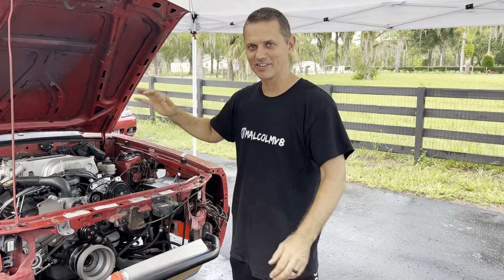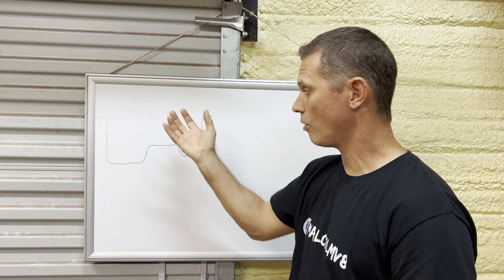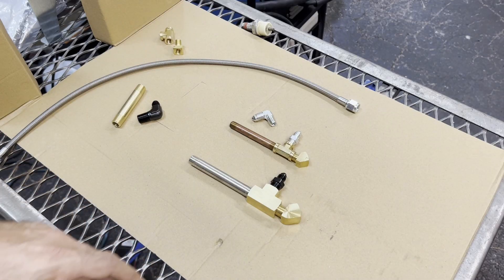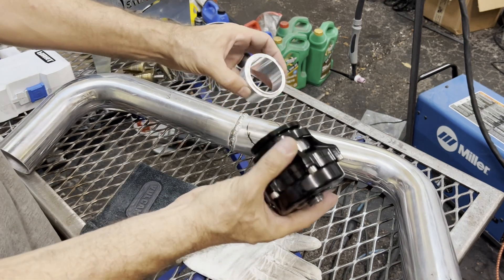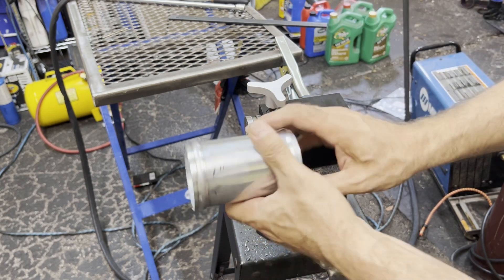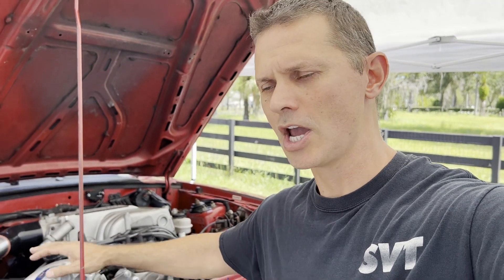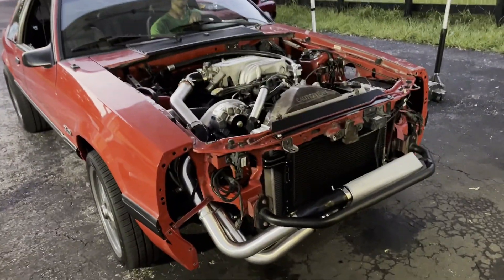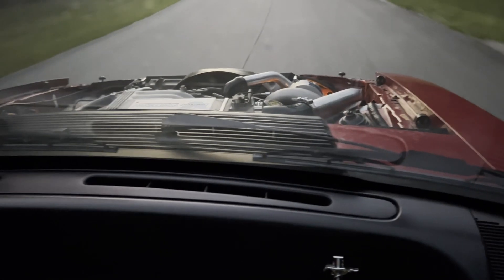Vortech SuperCharger Install & First Startup and Drive!!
This is part 4 of our daily driven boost build where we get the blower install wrapped up and the car fired up!!
This episode features building the oil drain, the oil feed, and the intercooler piping along with wrapping up the install.

--- Video Chapters ---
00:00 - Intro
01:54 - Oil drain line & oil pan
05:02 - Oil feed setup
06:53 - Intercooler Piping
07:09 - Blow off valve
08:10 - Bead rolling ends of oversized piping
11:18 - Layout of intercooler piping
12:33 - Why the blow off valve is pre intercooler
12:56 - Testing blower oiling system
13:22 - First start wtih supercharger
14:49 - First start with intercooler pipes
16:37 - First test drive
17:22 - Next day test drives
17:58 - Outro